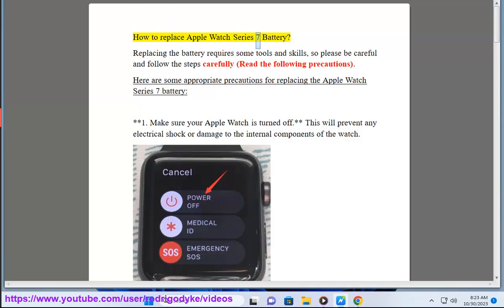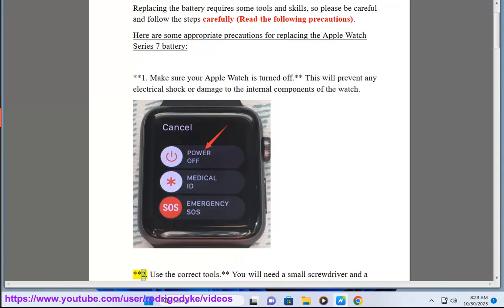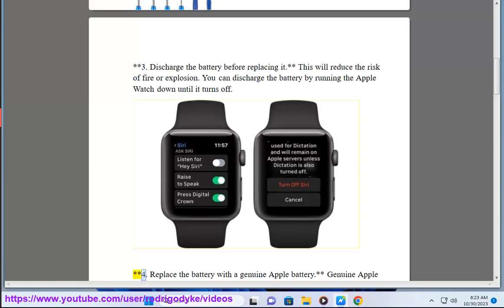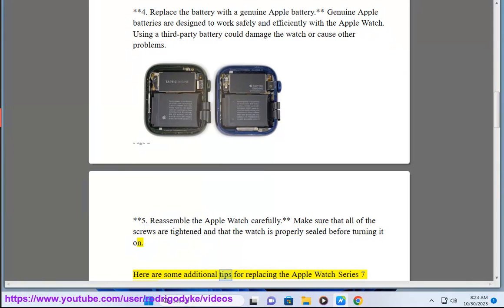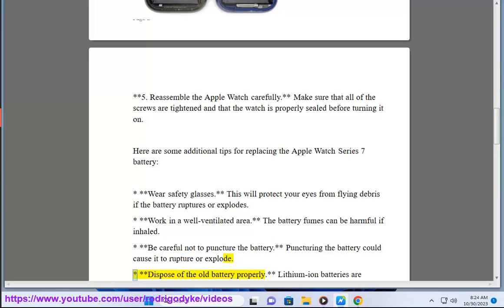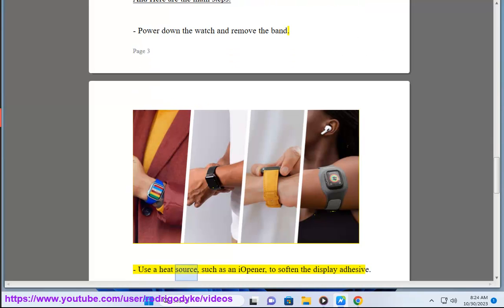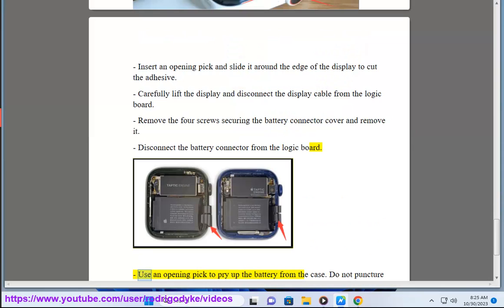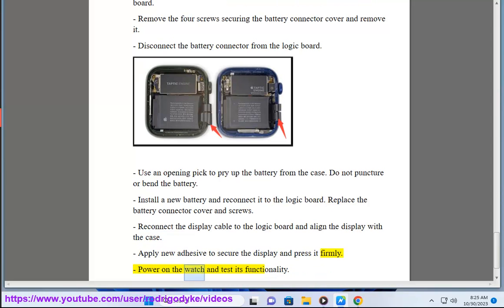Replace Apple Watch Series 7 Battery? Apple Watch battery replacement near U?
Here's how to replace Apple Watch Series 7 Battery.

i. Here are some ways to find an Apple Watch Series 7 battery replacement:

* **Authorized Apple Service Providers:** There are many authorized Apple Service Providers that can replace your battery. You can find a list of authorized service providers on the Apple website.
* **Third-party repair shops:** There are also many third-party repair shops that can replace your battery. However, it is important to choose a reputable shop that uses genuine Apple batteries.

Here are some tips for finding a reputable third-party repair shop:

* **Read online reviews:** Read reviews of different repair shops before choosing one. This will help you to find a shop that is known for its quality work and customer service.
* **Ask about the warranty:** Make sure to ask about the warranty on the repair before you have it done. This will ensure that you are covered if something goes wrong.
* **Ask about the experience of the technicians:** Make sure to ask about the experience of the technicians who will be working on your watch. This will help you to ensure that your watch is in good hands.

If you are not sure where to find an Apple Watch Series 7 battery replacement, you can search online or ask your friends and family for recommendations.

ii. There are two main differences between Apple Watch Series 7 batteries: capacity and charging speed.

**Capacity**

The capacity of the battery determines how long the watch can run on a single charge. The Apple Watch Series 7 has two battery capacities: 31.6 Wh and 30.9 Wh. The 31.6 Wh battery is available in the 45mm model, while the 30.9 Wh battery is available in the 41mm model.

**Charging speed**

The charging speed of the battery determines how quickly the watch can be charged from empty to full. The Apple Watch Series 7 has a new charging architecture that allows it to charge up to 80% in just 45 minutes.

Here is a table that summarizes the differences between the two Apple Watch Series 7 battery capacities:

| Battery capacity | 41mm model | 45mm model |
| 30.9 Wh | Yes | No |
| 31.6 Wh | No | Yes |

If you are looking for the longest battery life possible, then you should choose the 45mm model with the 31.6 Wh battery. However, the 41mm model with the 30.9 Wh battery is still a good option, and it charges faster than the 45mm model.

Ultimately, the best battery for you will depend on your individual needs and preferences. If you are unsure which battery to choose, you can consult with an Apple Store or authorized Apple service provider.